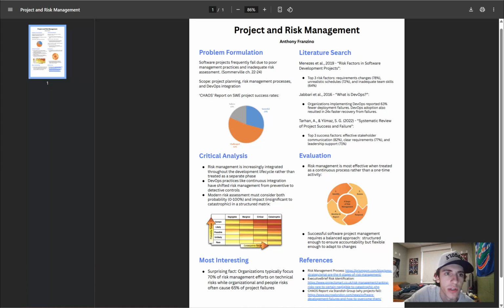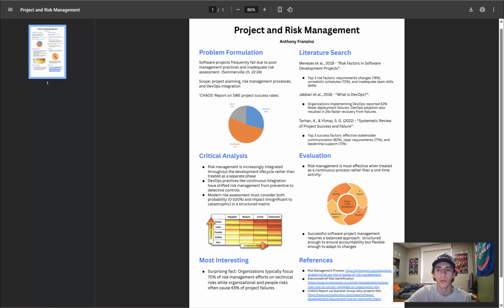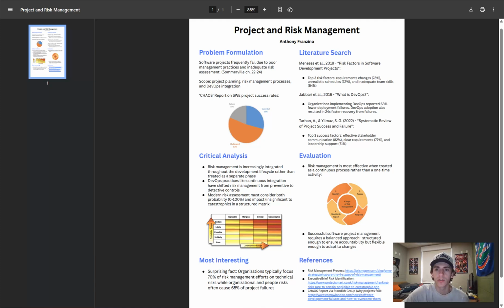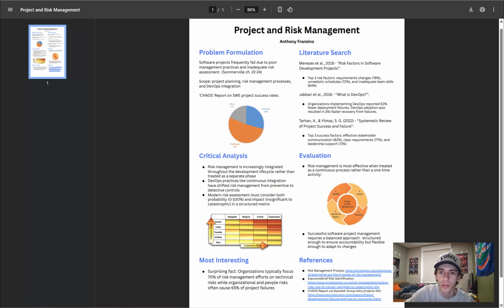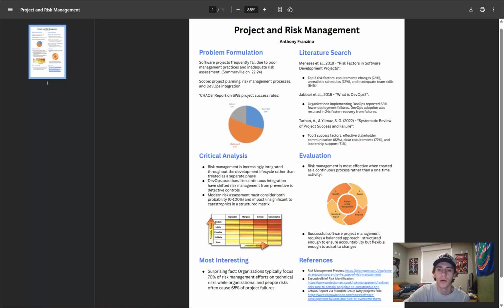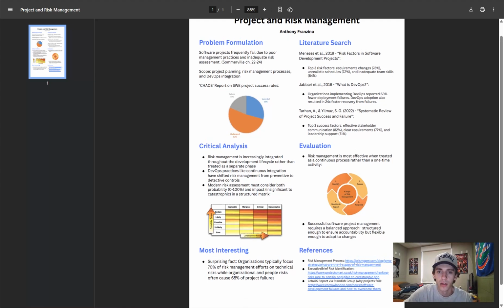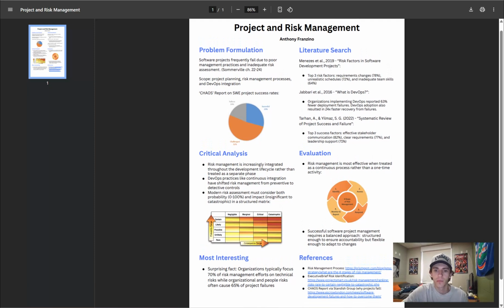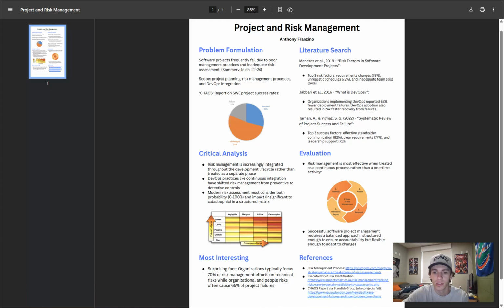CEN3031 Semester Research Project Anthony Franzino